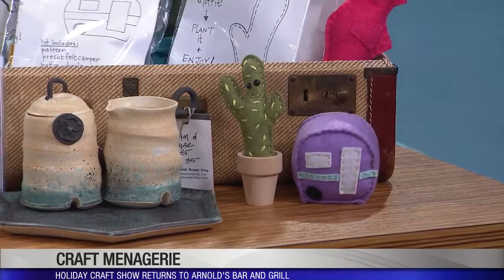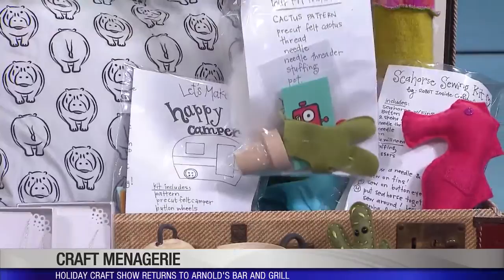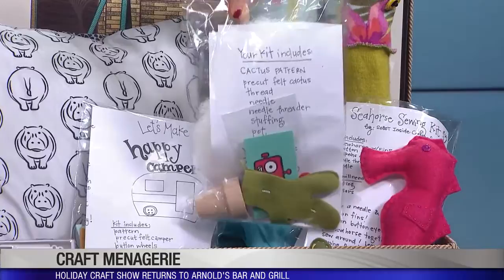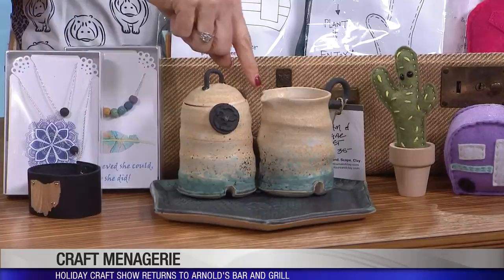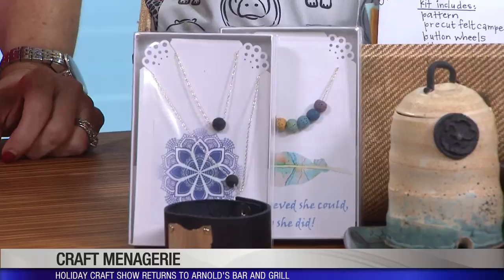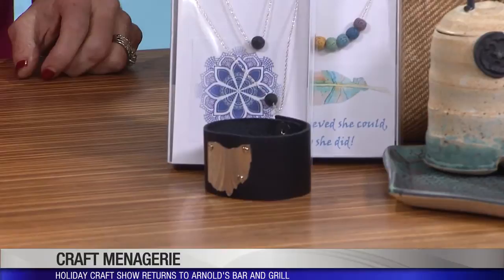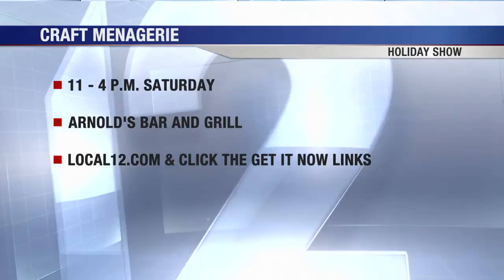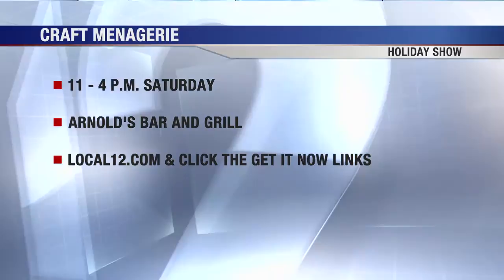Craft Menagerie returns to Arnold's Bar & Grill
CINCINNATI (WKRC) - If you're still looking for that gift that has some handcrafted touch there's a holiday market set for Dec. 15 and shoppers can grab a pint while they shop. It's the Craft Menagerie Holiday Market back at Arnold's Bar and Grill. Tara Heilman of Robot Inside Crafting Company shares a little of what will be up for sale.